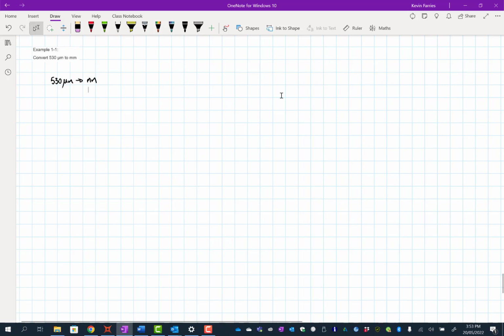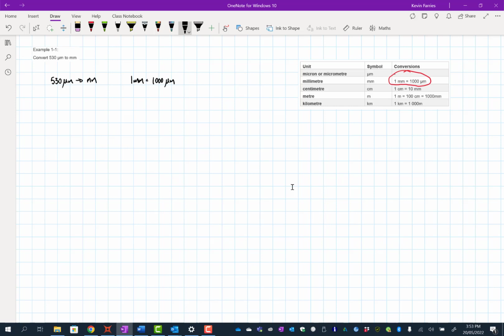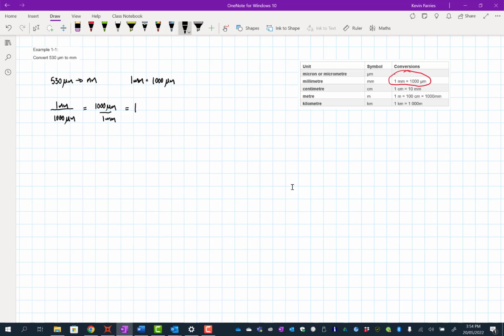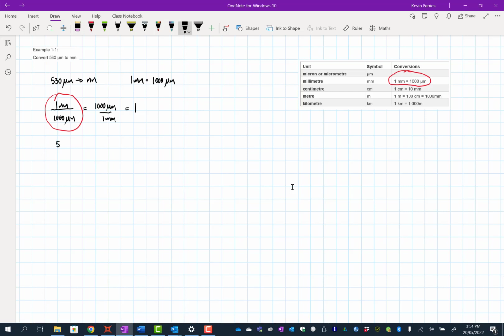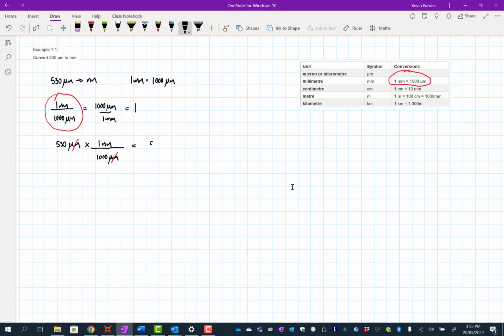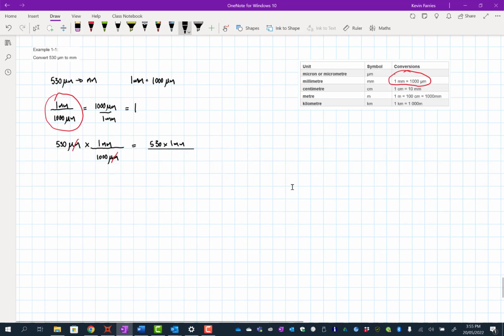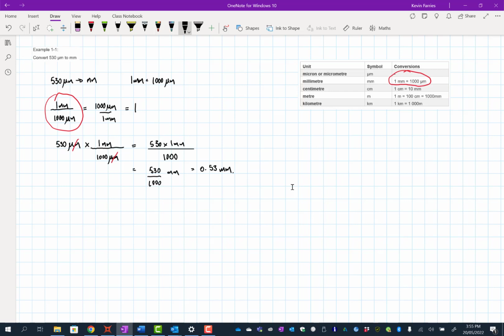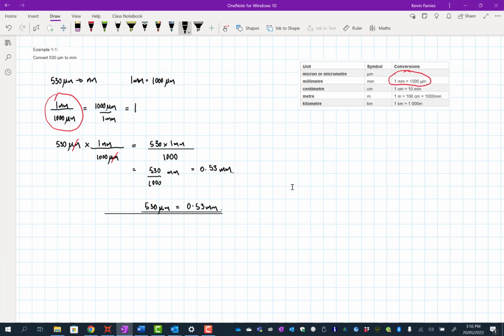Example1 1 Unit conversion microns to mm